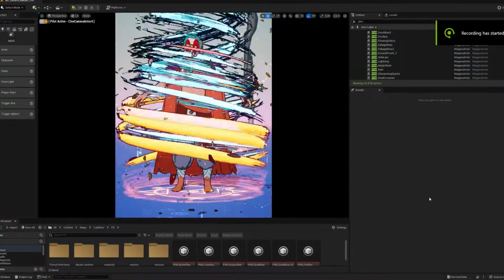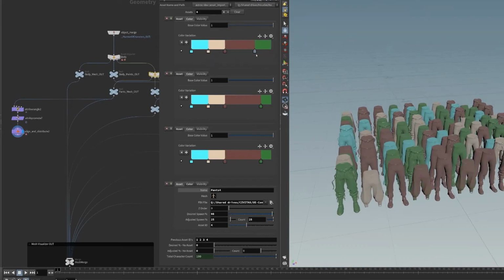Civitas | Meet the Team | Jói, Technical Art Lead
Jóhann Reynisson, or Jói for his friends, is a force of nature that brings artistic concepts and lines of code together to deliver you the final high-quality assets for your playable tokens.

—About Civitas—
🌐 Civitas is a community-driven, blockchain-powered, 4X city-building game. Collaborate with other like-minded citizens to build, develop, and advance your city! 🏛️ Coming 2023 📅